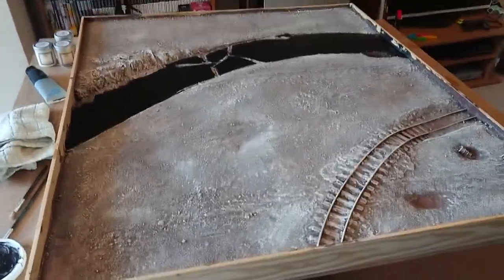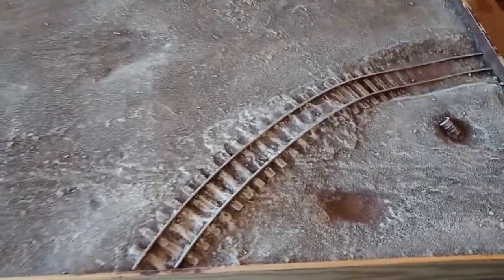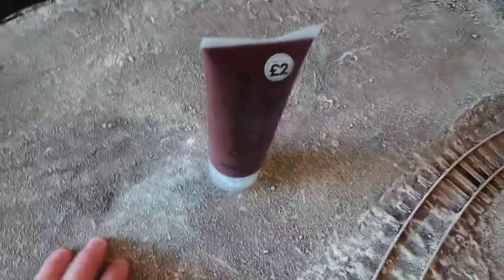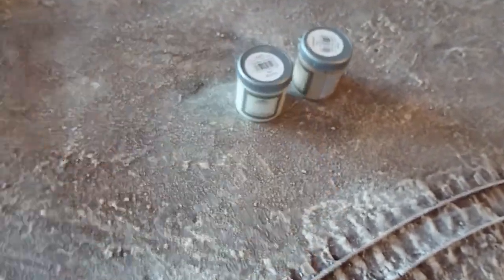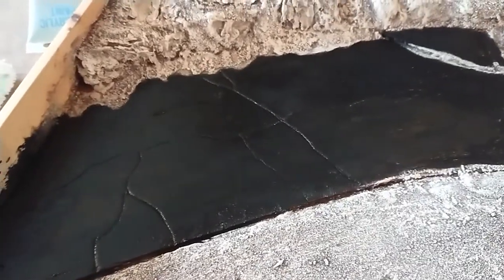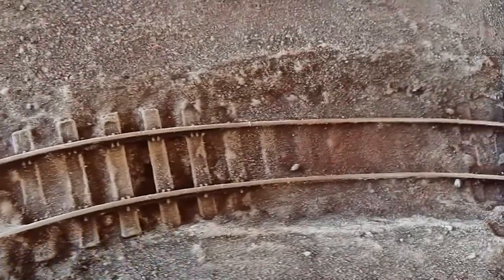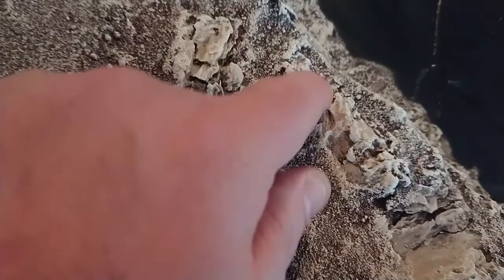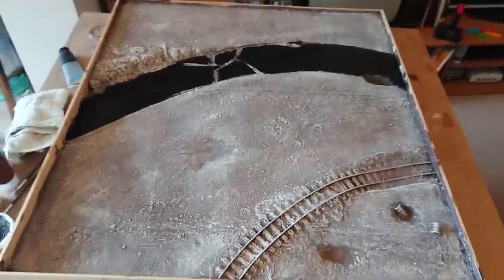Fallout wasteland warfare table build part 4